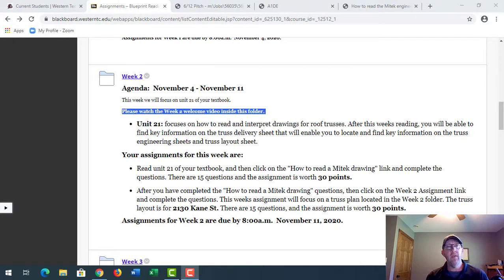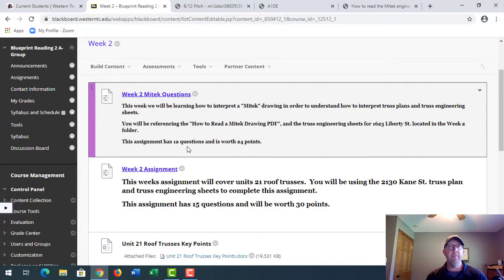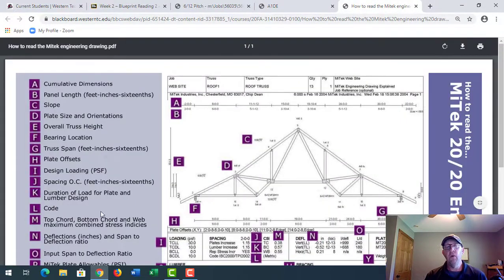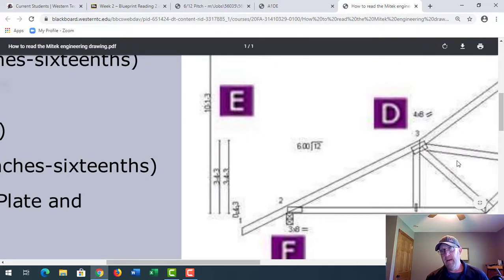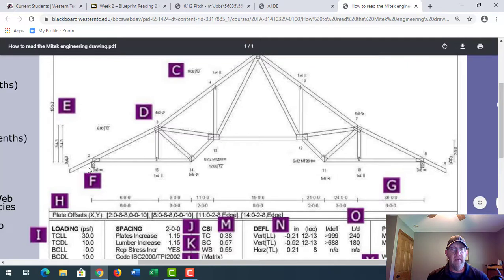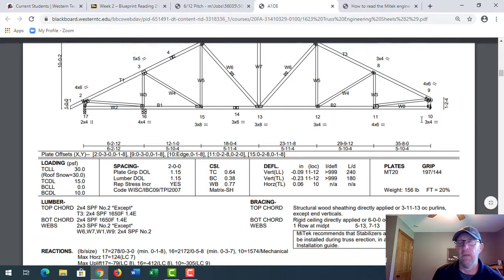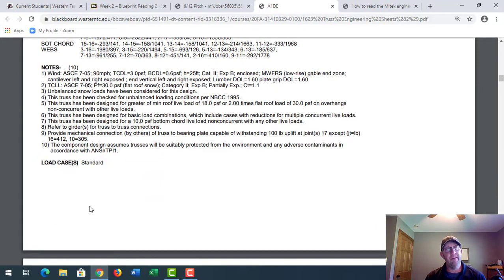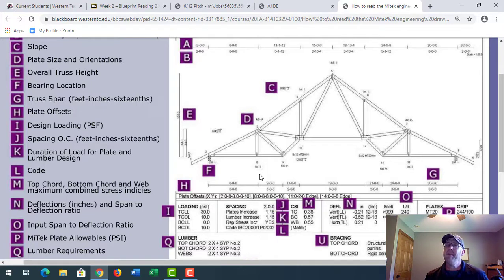Week 2 Welcome